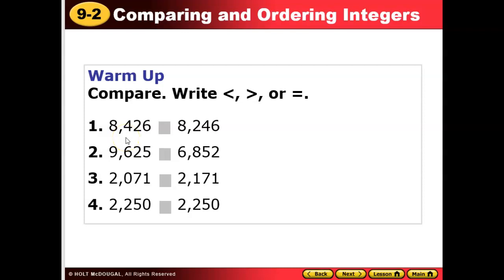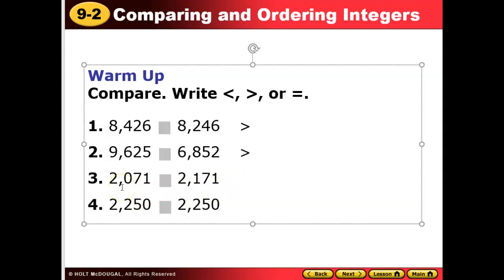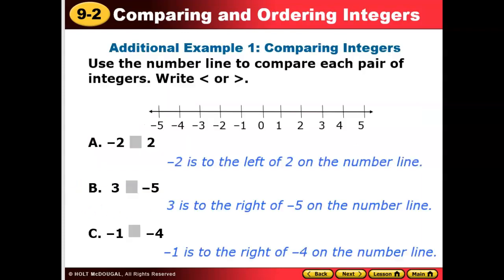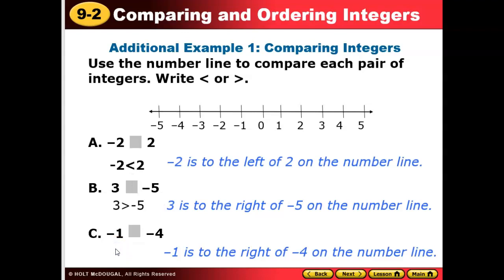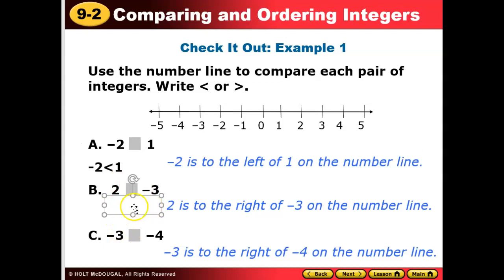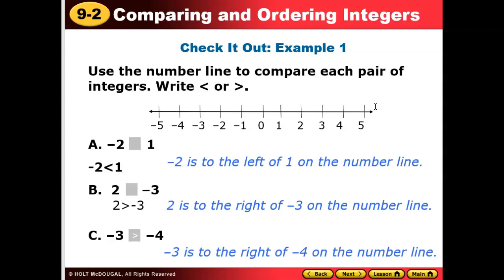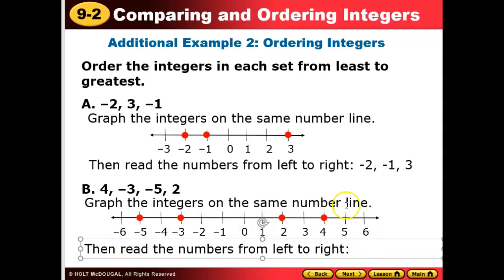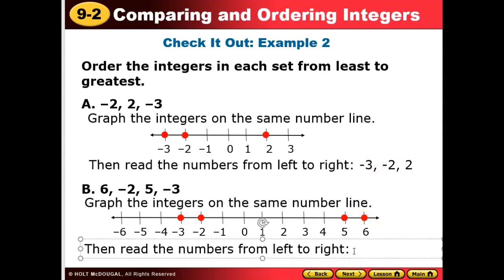Math Ch. 9, recording 3